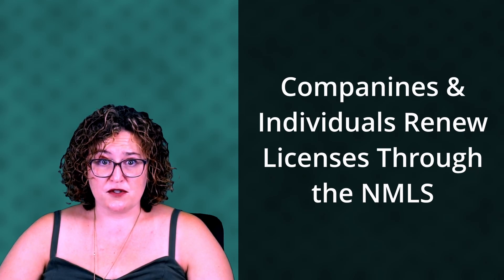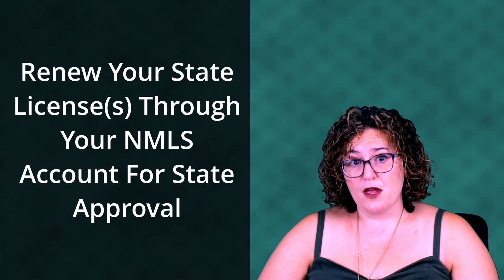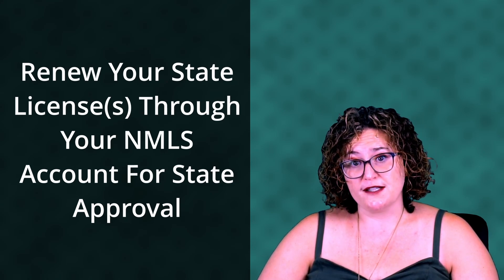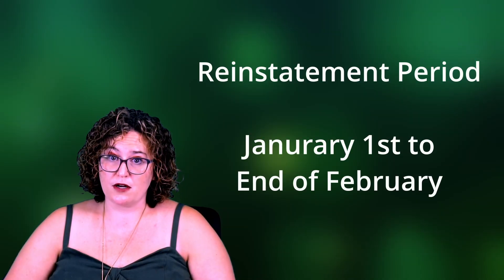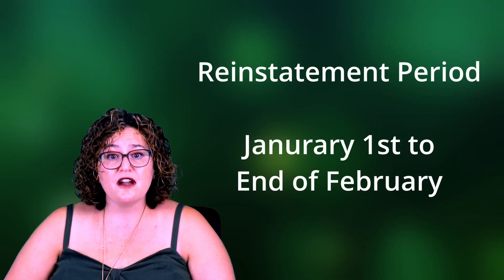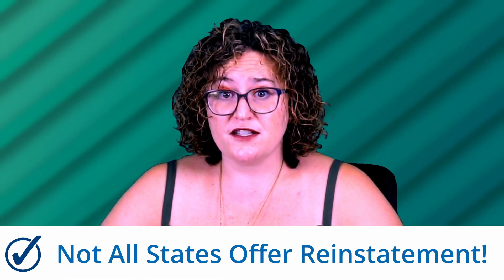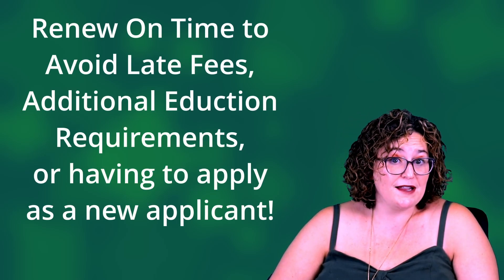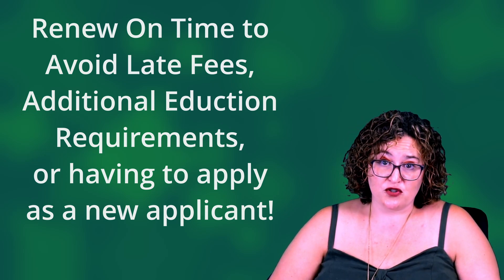Mortgage License Renewal vs Reinstatement: What You Need to Know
Keeping your mortgage license active is crucial. But deadlines can sneak up on you. Here's how to avoid the extra steps of license reinstatement and renew your license smoothly:

Renew On Time (November 1st - December 31st) - Simple & Online

Every year, the NMLS allows companies and individual loan originators (MLOs) to renew licenses online. Both you and your company can submit renewal requests easily through the NMLS system. State regulators will then review and approve or reject them.

Mark your calendars! The NMLS renewal window opens November 1st and closes December 31st. During this time, update your information, pay the NMLS processing fee, and complete any state-specific requirements.

Attest and Pay Workflow: Covers renewal costs yourself.
Attest for Company Workflow: Company covers renewal costs.

Before renewing, clarify with your sponsoring company whether they'll cover the costs.

Missed the Deadline? Reinstatement May Be Possible (But Not Guaranteed)

Don't panic if you miss the renewal window! You might still be eligible for reinstatement between January 1st and the end of February. However, this option isn't available in all states.

Reinstatement Process:

Submit your request through NMLS (late fees may apply).
No Reinstatement in Your State?

You'll need to reapply as a new applicant (more steps!).
Save Yourself Time and Money: Renew on Time

Renewing on time is the easiest and most cost-effective way to maintain your license. Avoid the hassle and potential fees of reinstatement.

Need More Information? We're Here to Help!

My Mortgage Trainer can answer questions about your state's renewal deadlines and requirements.
We also offer annual continuing education courses needed for license renewal.